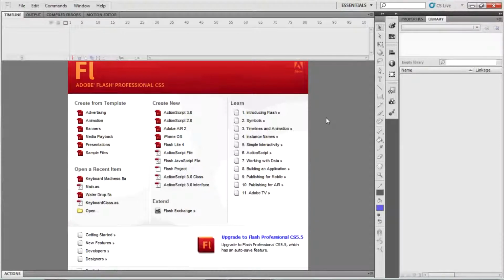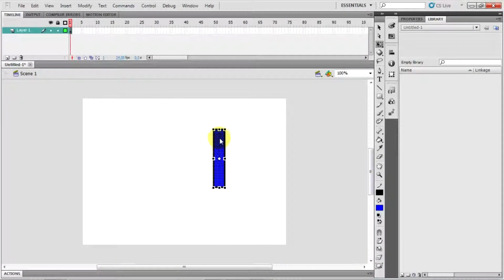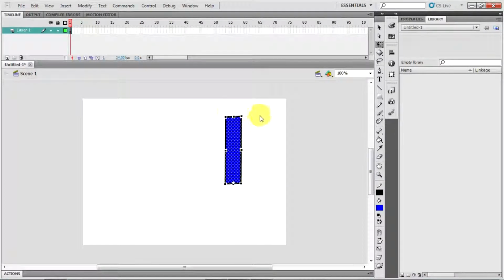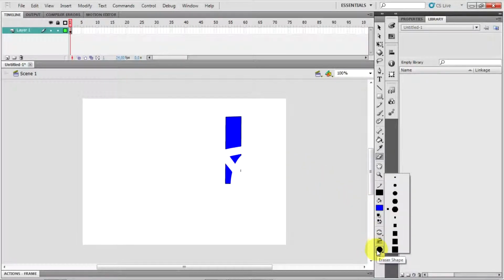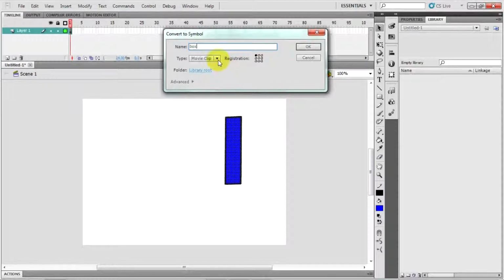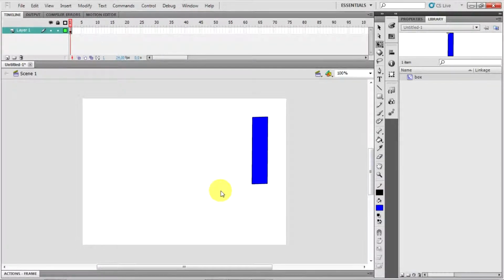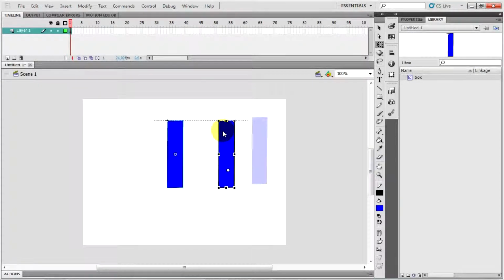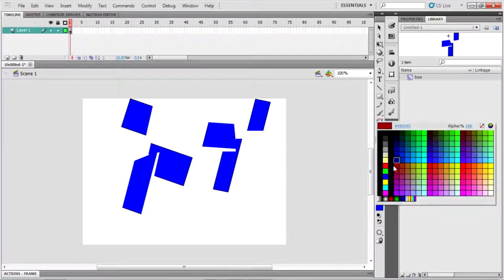Introduction to Flash (CS5) - Symbols and Other Tools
This is the second of the "Introduction to Flash" series. In this tutorial, I discuss a few more tools you will need to create your Flash projects in the future and explain a bit about symbols.